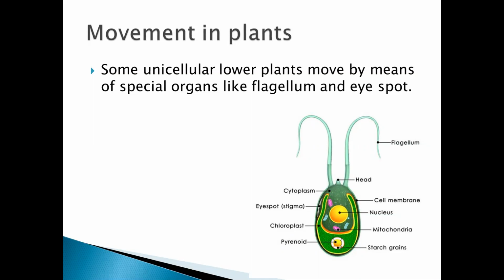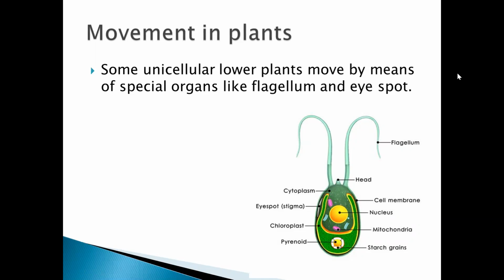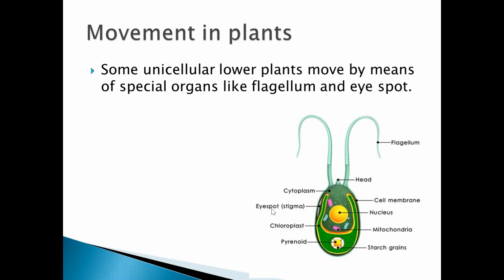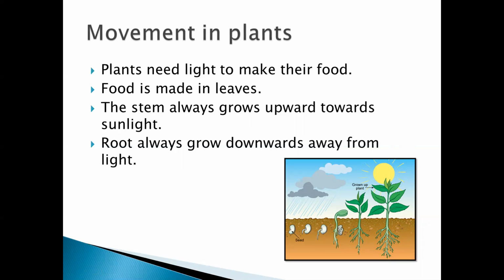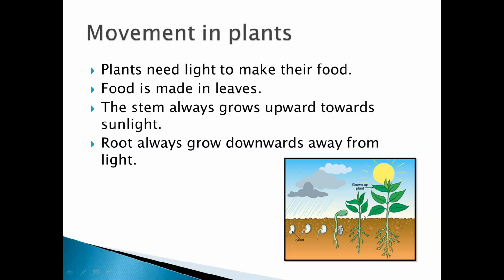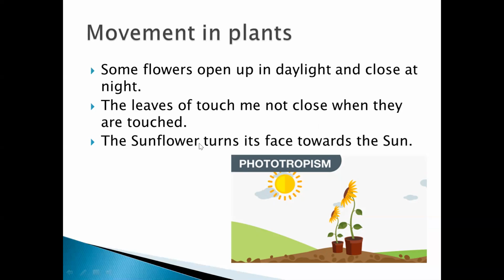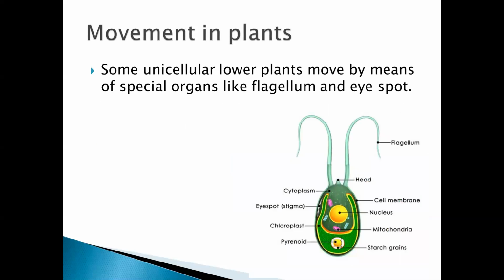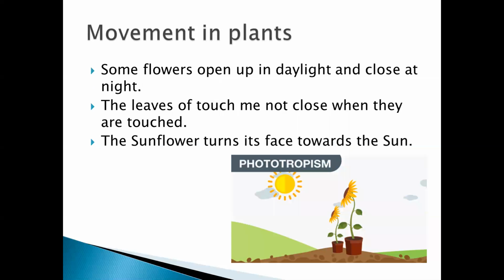Part 3 cl4 G. science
Growth and Movement in Living things
G. Science Class 4
By: Sadia Naveed